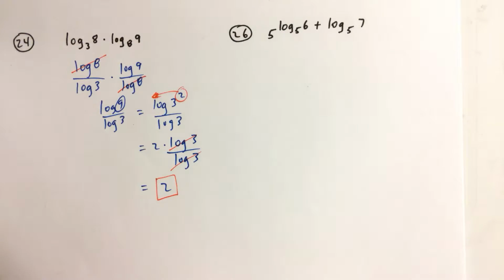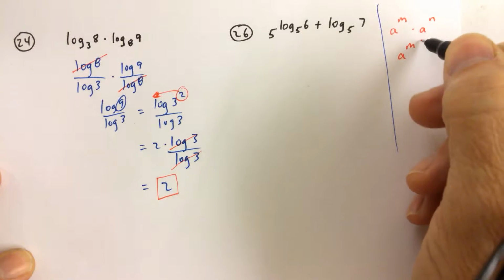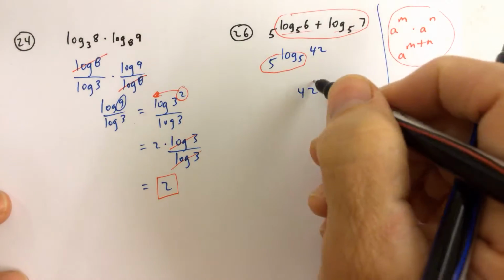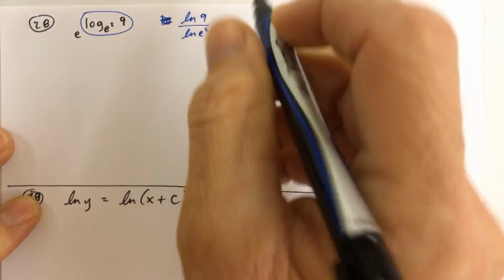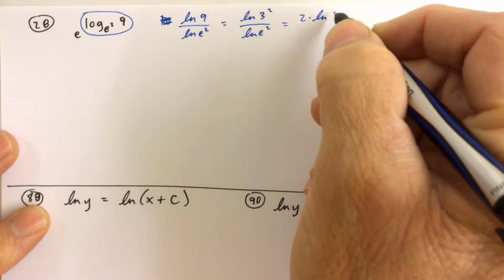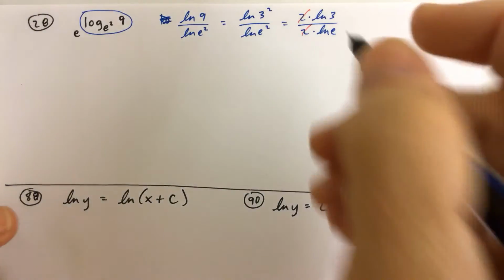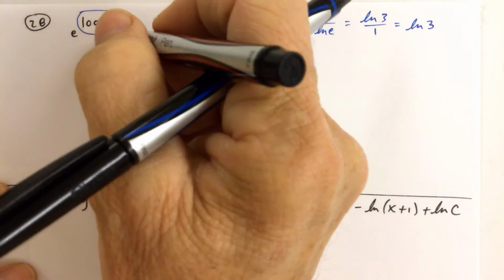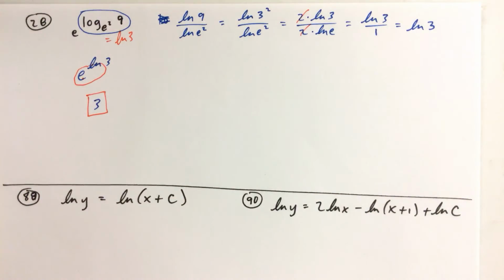PC U5 LO8 hw #26,28